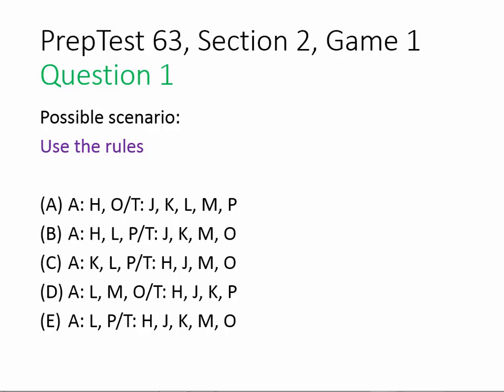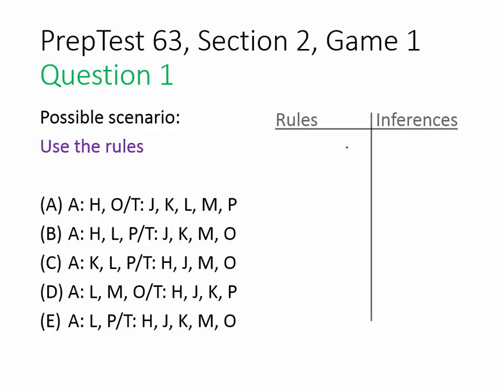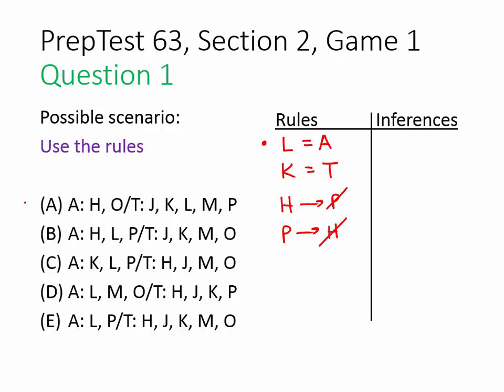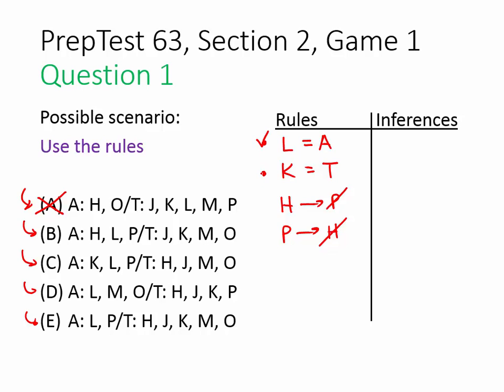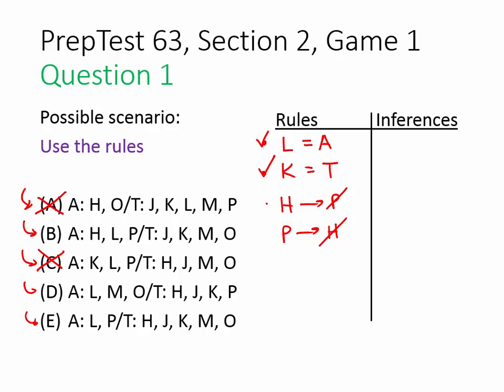LSAT Logic Games Official PrepTest 63 Game 1 Question 1